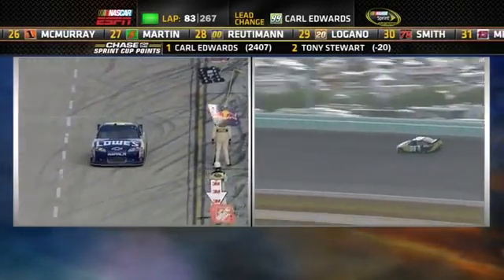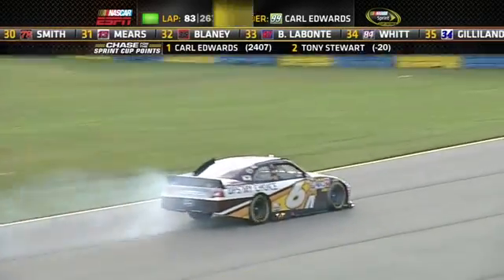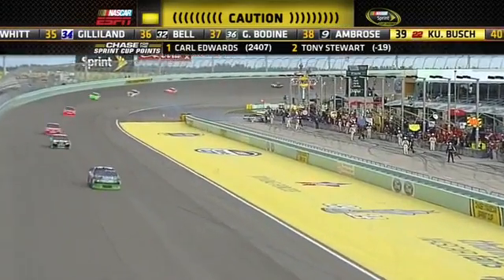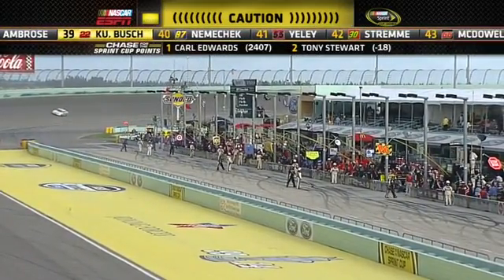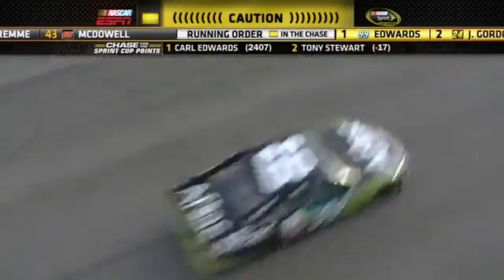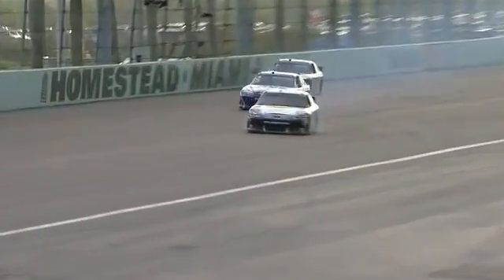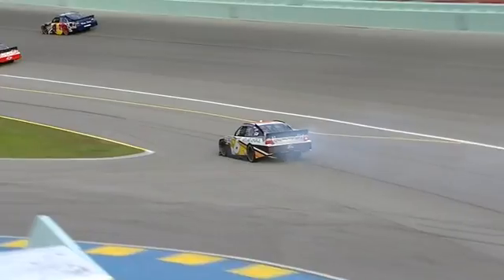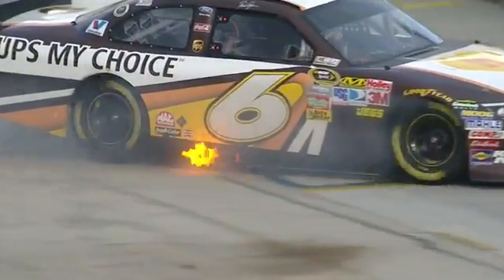2011 R#36 Homestead 03 David Ragan engine